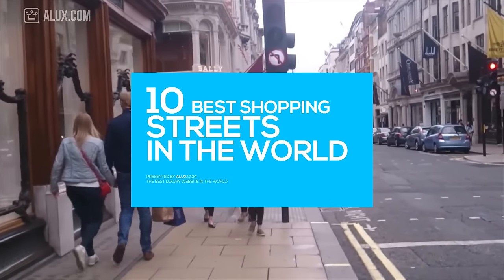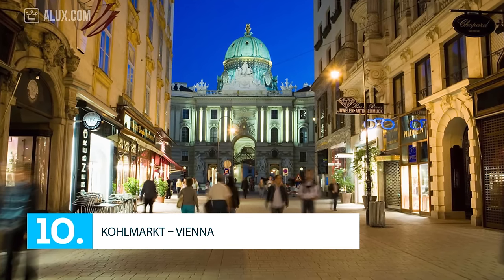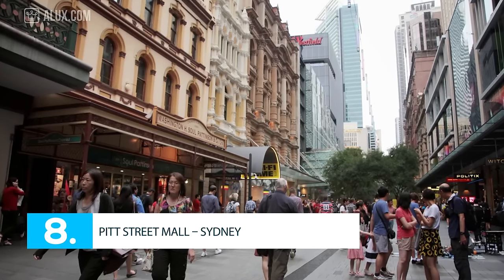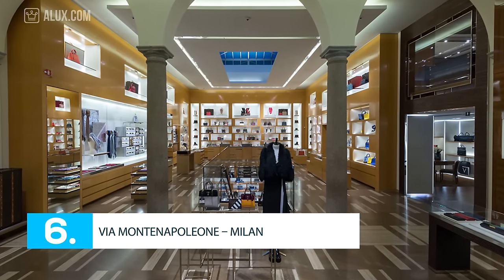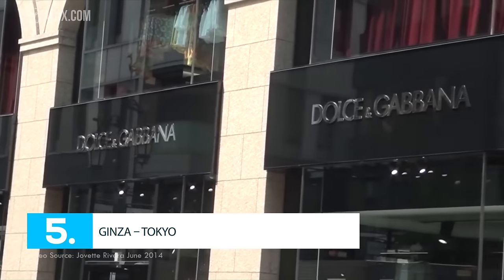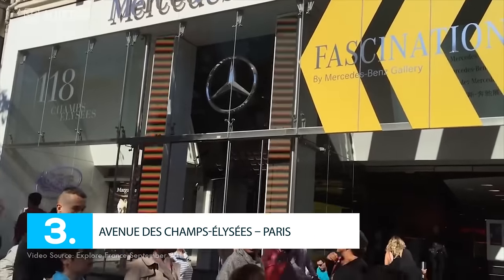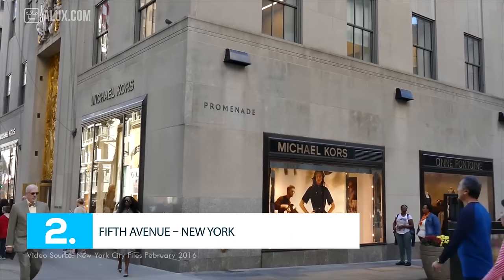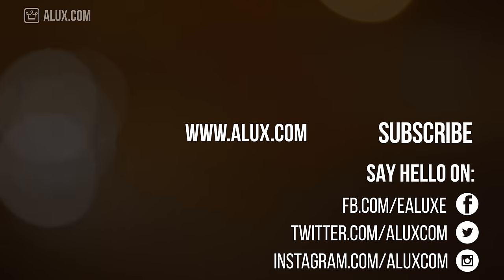10 Best Shopping Streets In The World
Top 10 Best Shopping Streets in the World

If you were curious to know which are the top 10 best shopping streets in the world or where do the rich travel to shop for luxury brands, you're in the right place.

In this Alux.com original video, we're taking a look at some of the most famous shopping streets and cities from all around the world in order to provide you, the Aluxers, with clear go-to shopping destinations.

We'll try to answer the following questions:
Which is the best city for shopping?
Which are the top 10 best shopping streets in the World?
What is the most luxurious store?
Where do rich people shop?
Where do rich people buy their clothes?
Where to shop in Paris?
Best place for shopping in Paris?
Best place for shopping in new York?
Best place for shopping in Australia?
Best place for shopping in Europe?
Best place to shop in London?

Alux.com is the largest community of luxury & fine living enthusiasts in the world. We are the #1 online resource for ranking the most expensive things in the world and frequently refferenced in publications such as Forbes, USAToday, Wikipedia and many more, as the GO-TO destination for luxury content!